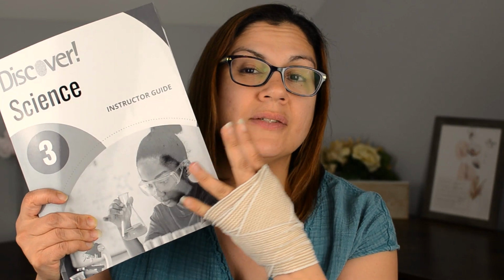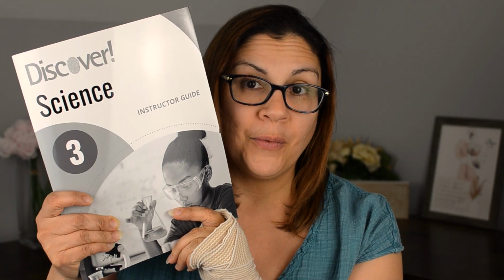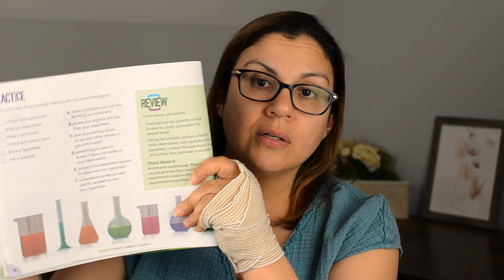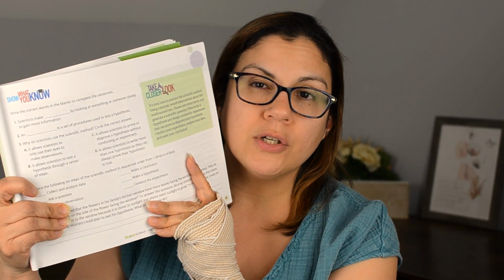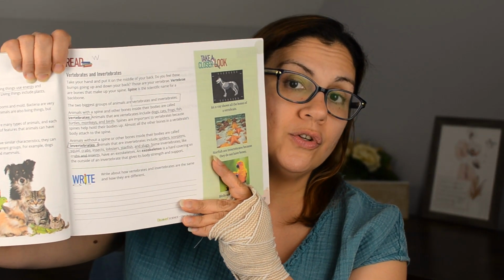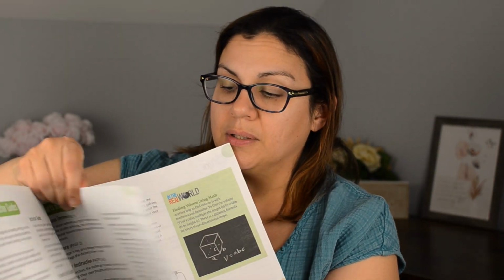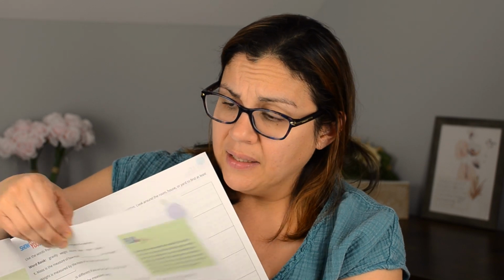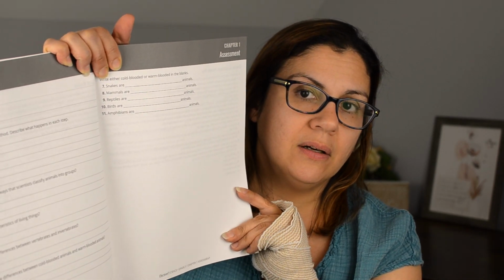Discover! Science 3/Timberdoodle Review